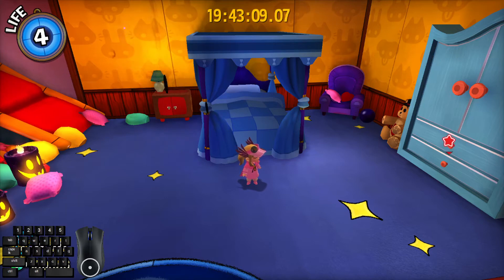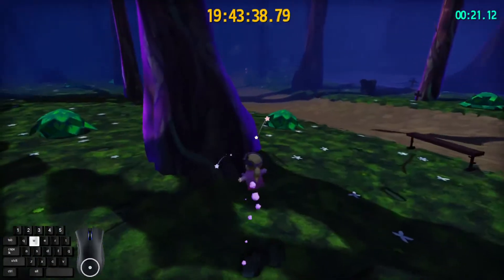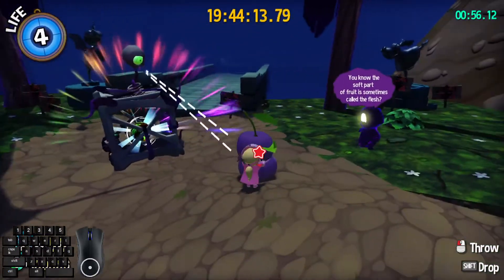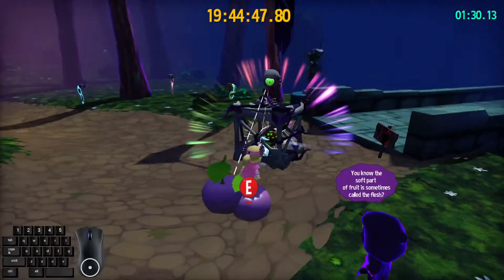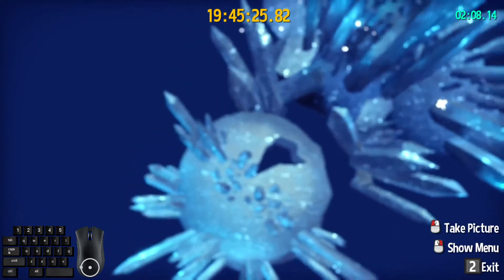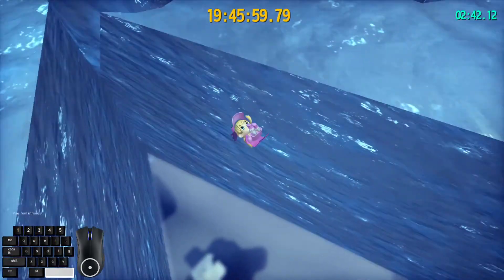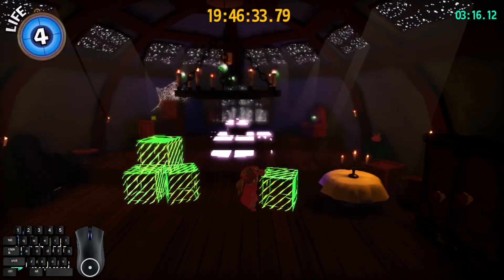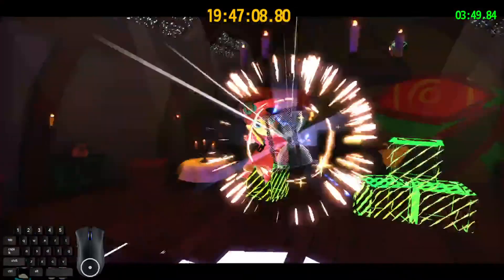Manor Hover ATP tutorial